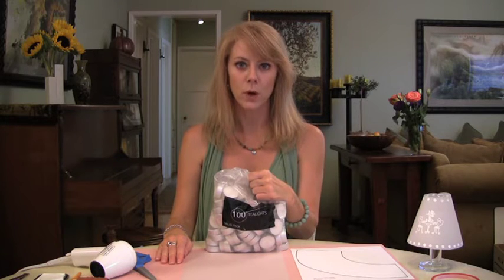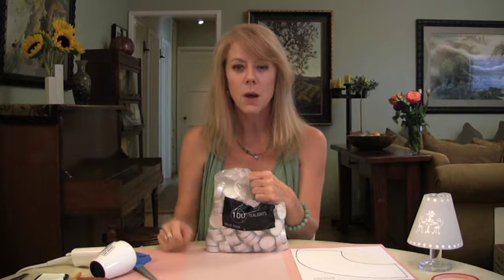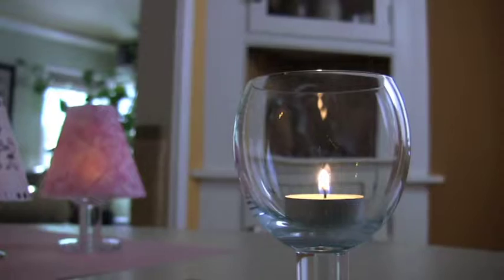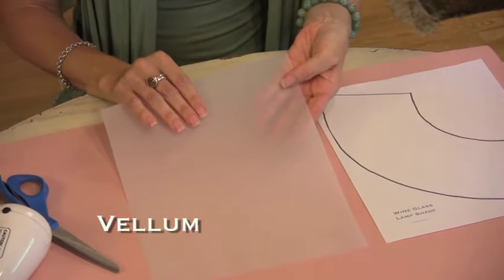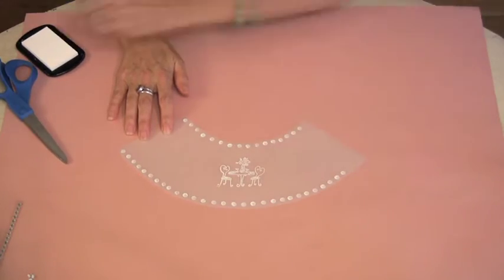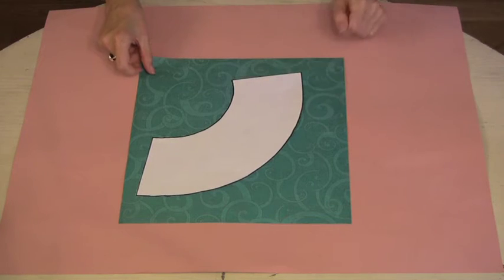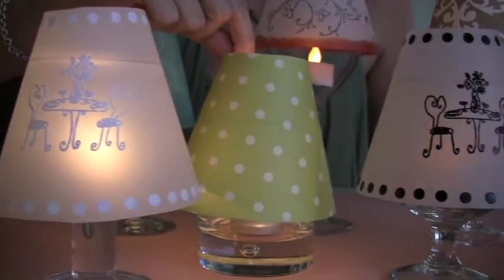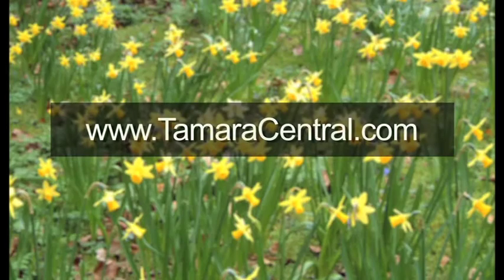Wine Glass Lampshades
A quick and clever way to create instant ambiance... wine glass lampshades!